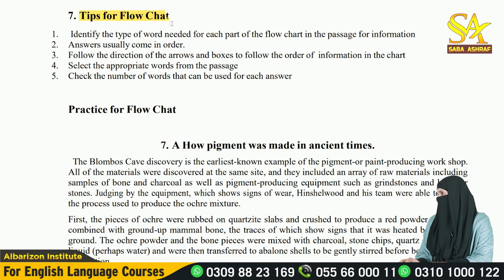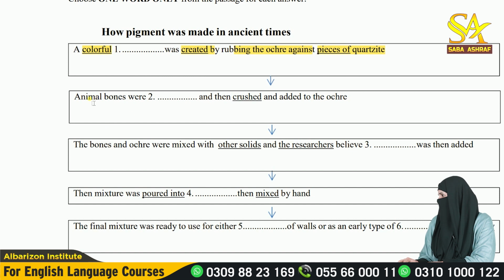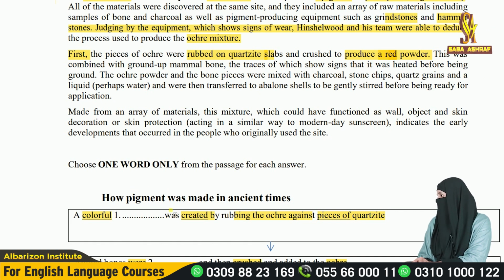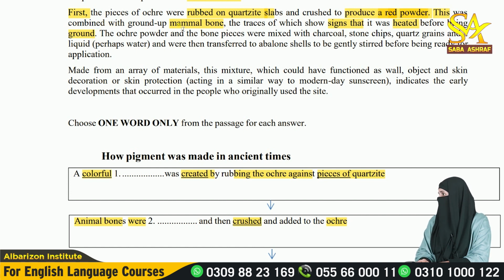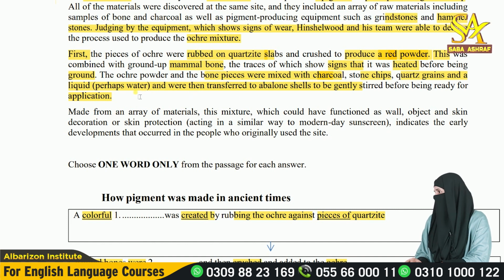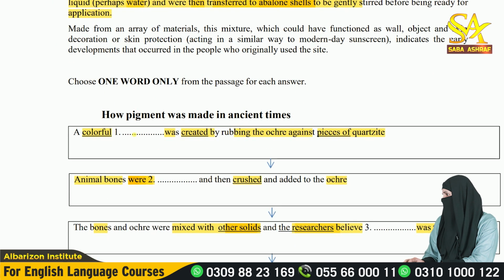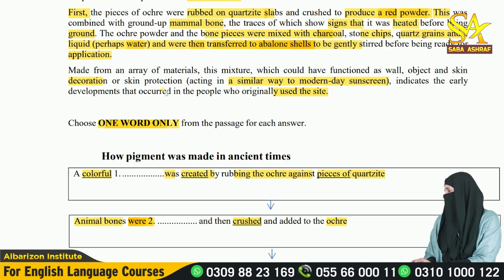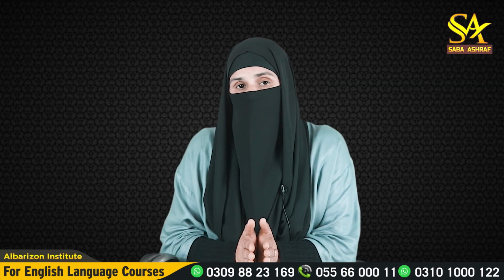Mastering IELTS Reading | Demystifying Flowcharts | Ultimate Guide With Saba Ashraf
In this comprehensive guide to IELTS Reading, we delve deep into the world of flowcharts. Whether you're preparing for the IELTS exam or simply want to enhance your reading skills, this video has you covered. We break down the intricate details of flowcharts, providing tips, strategies, and step-by-step explanations to help you conquer this often challenging aspect of the IELTS Reading section. Join us as we simplify the process, offering valuable insights and techniques to boost your confidence and ace the flowchart questions. Don't let this aspect of the test intimidate you anymore - with our guidance, you'll be on your way to IELTS success!